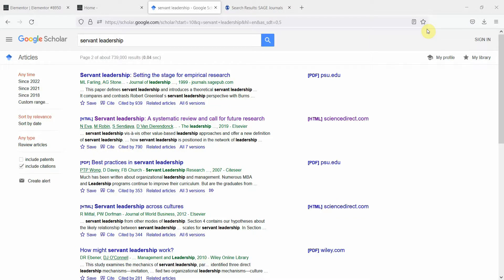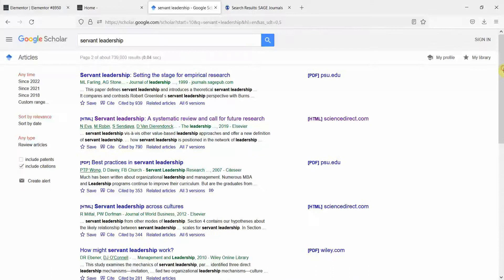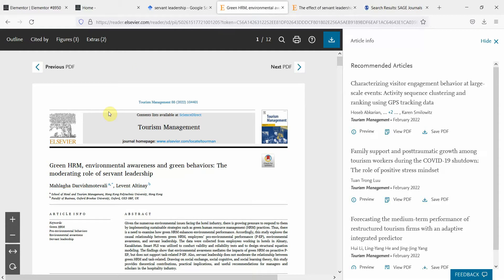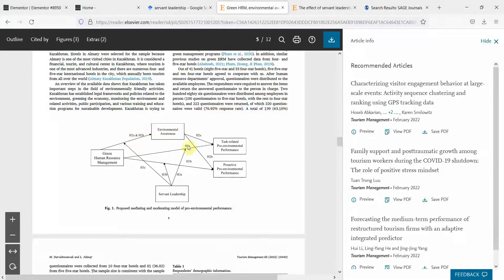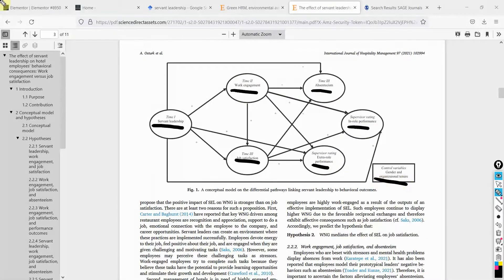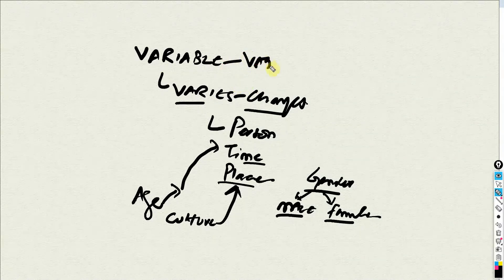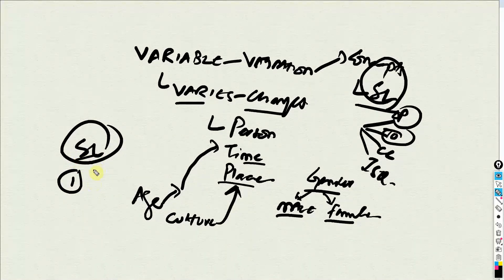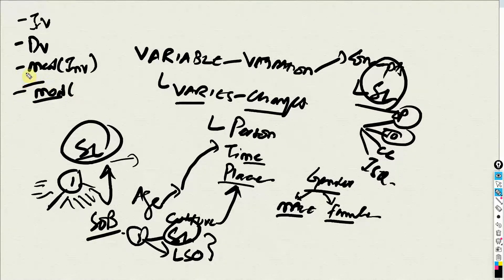10Min Research Methodology - 5 - Concept of Variables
The focus of the session is on Understanding the Concept of Variables. This is the 5th session in 10Min Research Series.